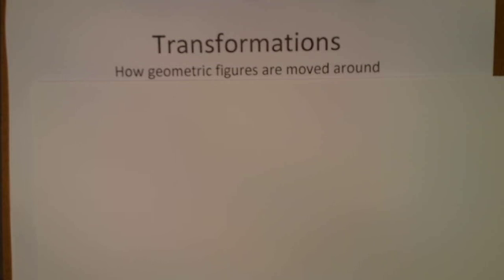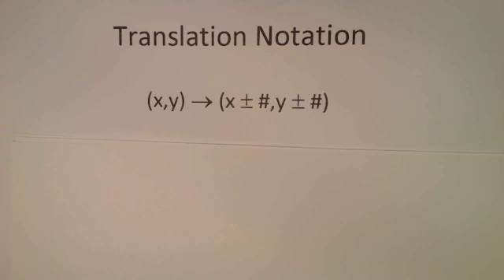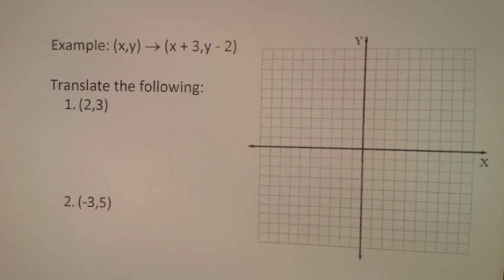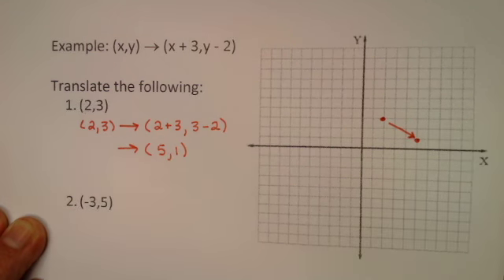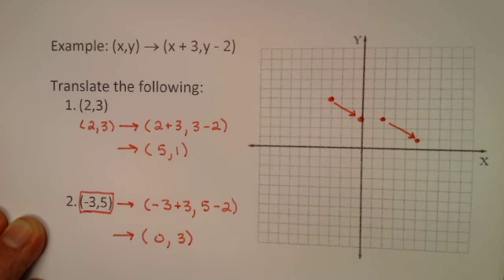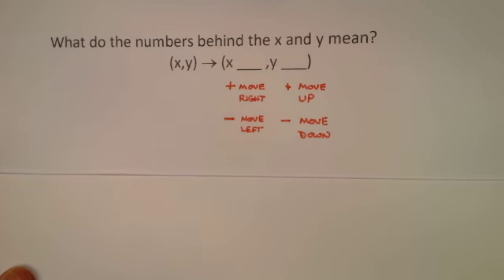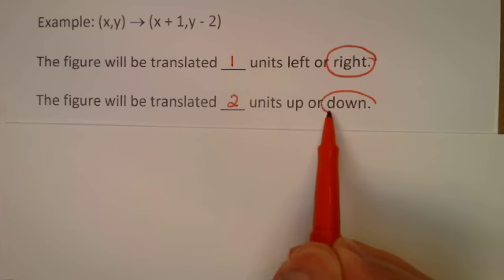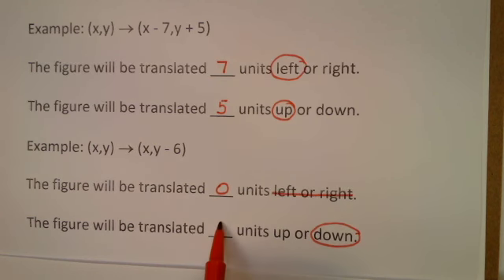Introduction to Transformations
Students will learn about isometric transformations and how to use translation notation.